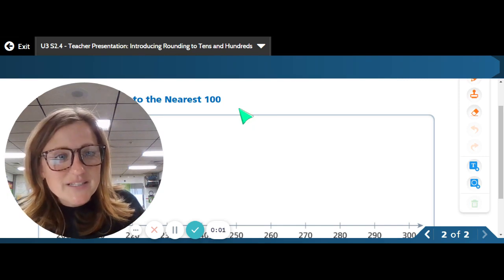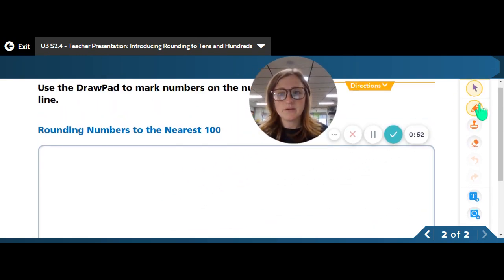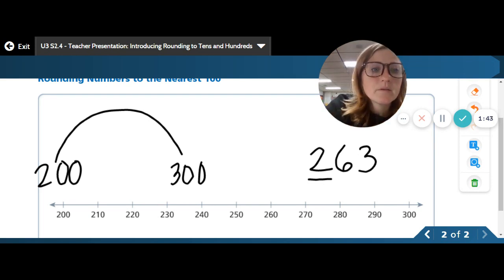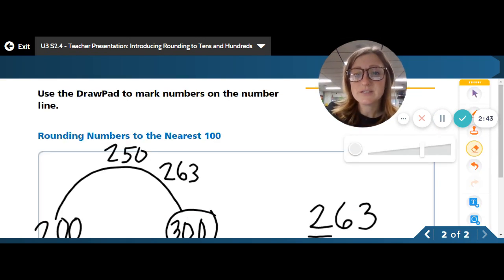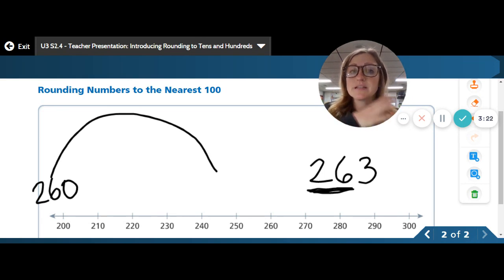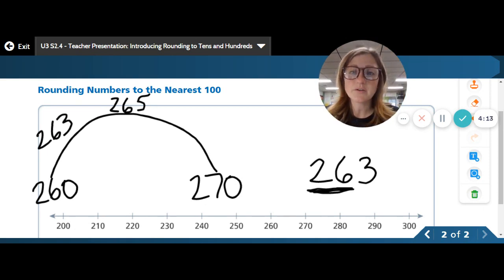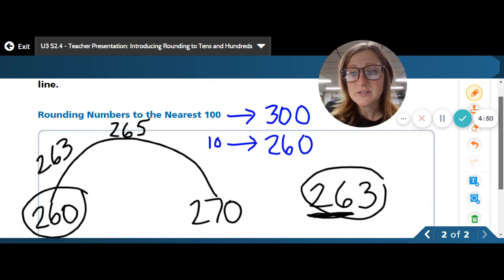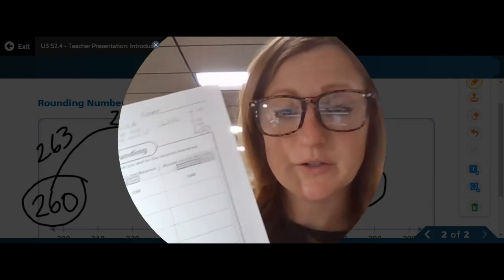Friday- Rounding Practice